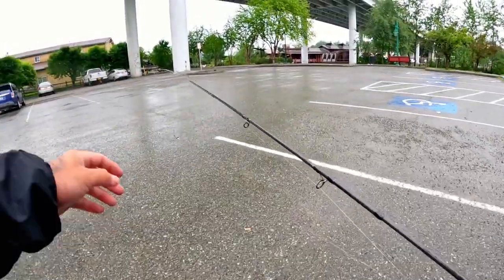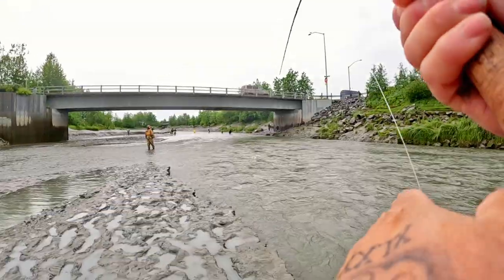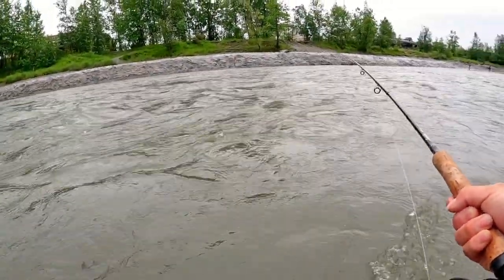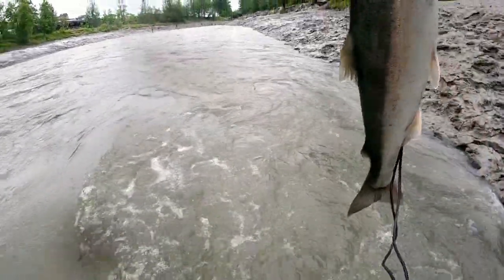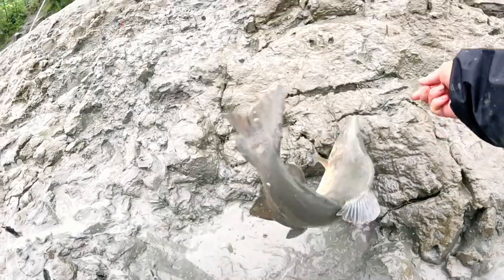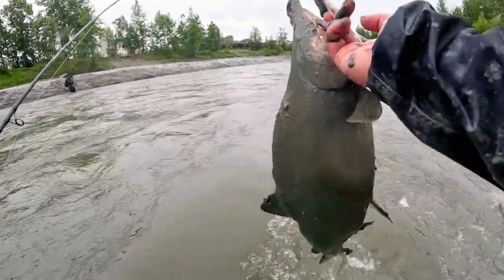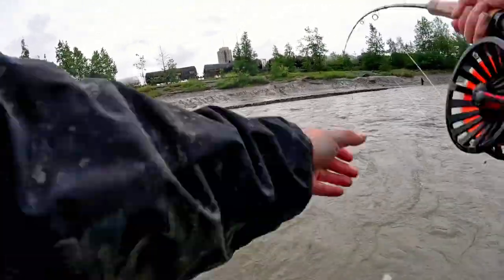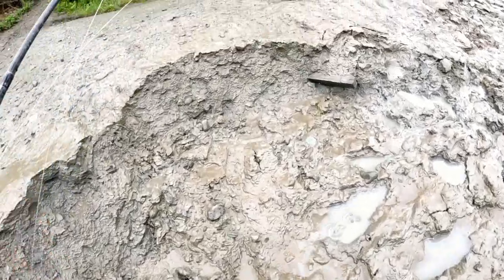Non-stop action at Ship creek! ( Caught my first Coho salmon of 2023 )